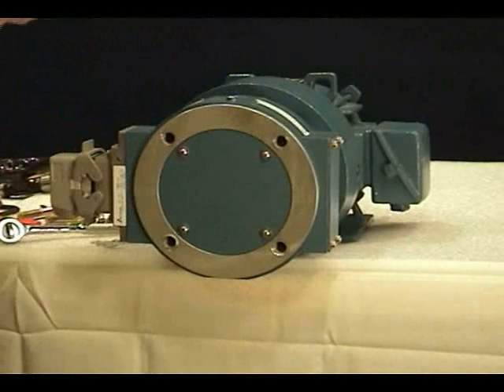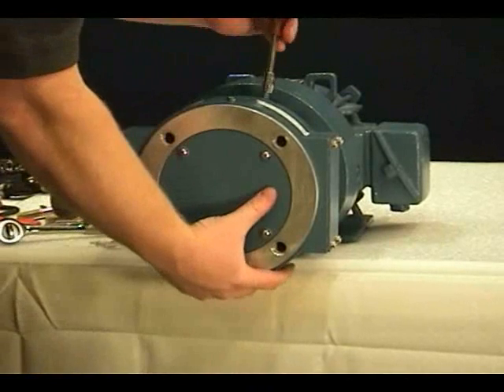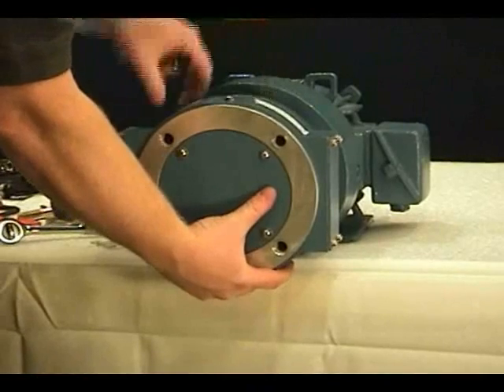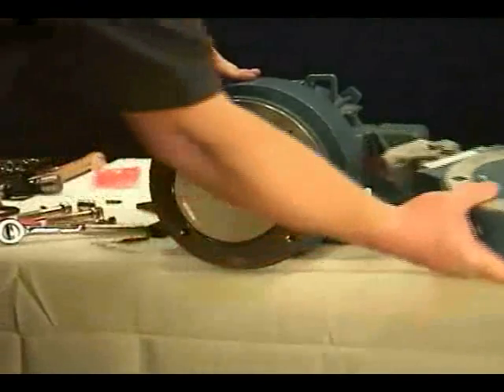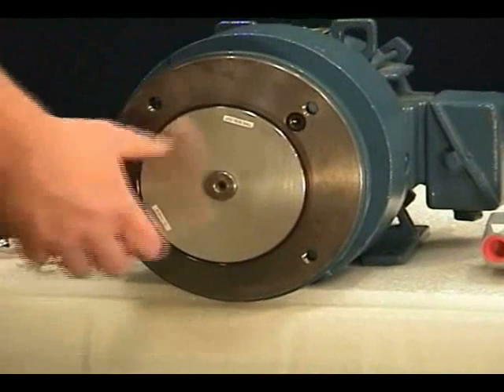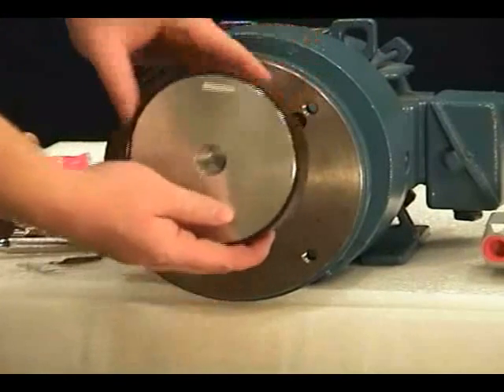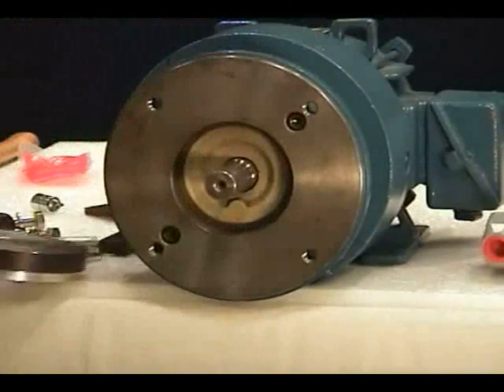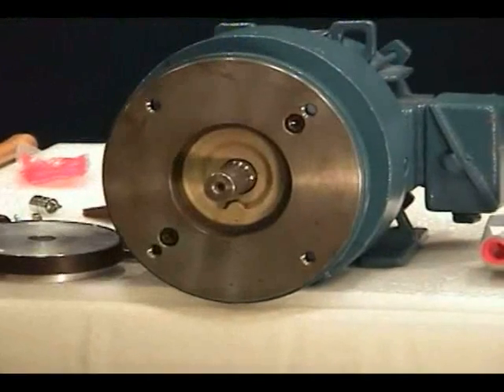Removing an Avtron AV850 Encoder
Think you need to replace your drives? Try a better encoder instead. The Avtron AV850's Ultra Wide-Gap replaceable magnetoresistive sensors ensure 100% uptime without requiring removal of the encoder, and are fully protected against mis-wiring and short circuits. The diagnostic LED and optional alarm output inform the operator if the output signal is not ideal before downtime occurs!